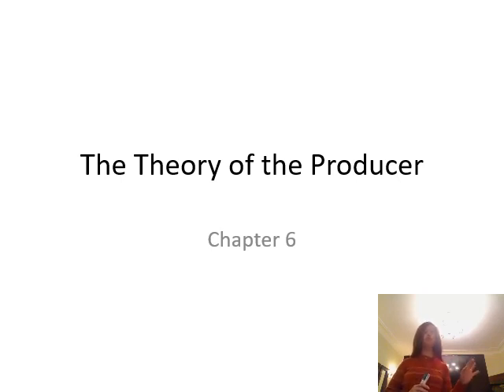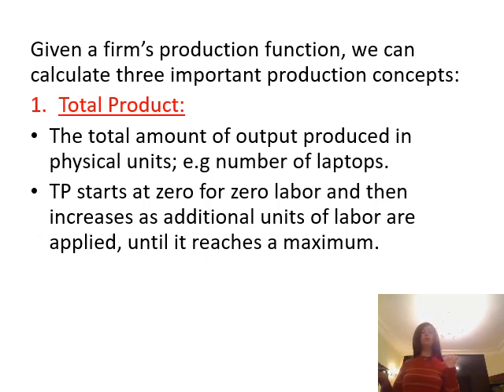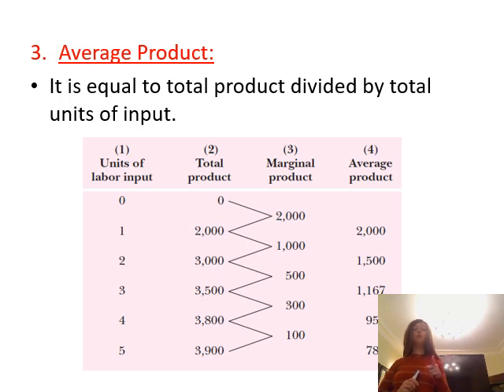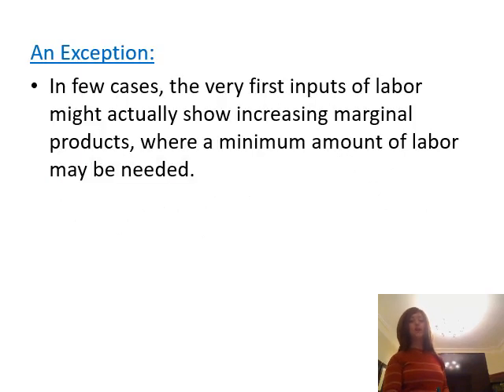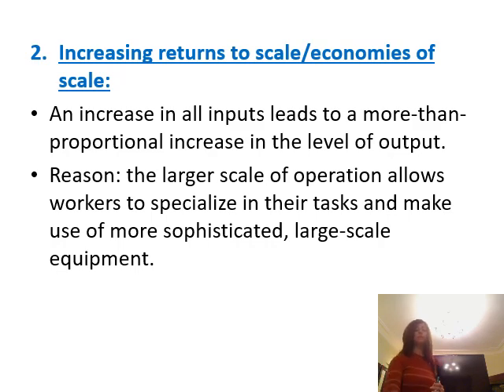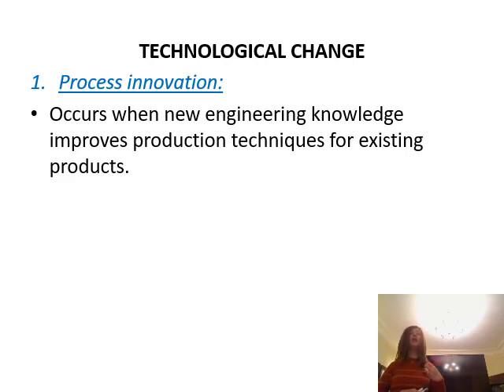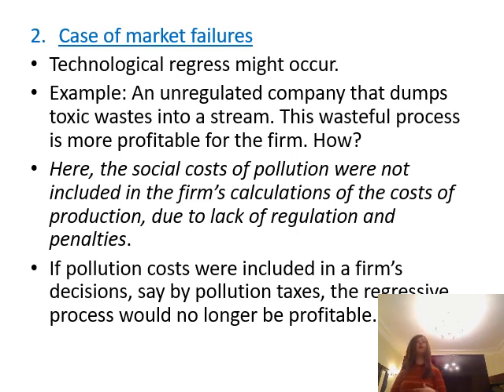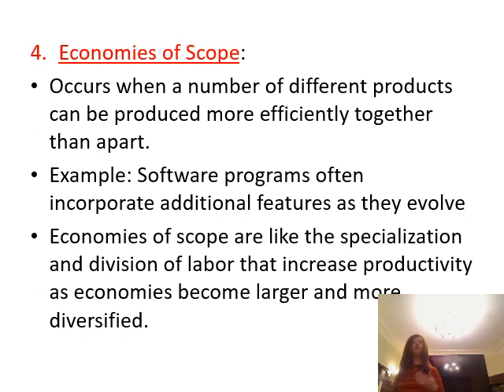Lecture 8 in microeconomics-HebaYoussef